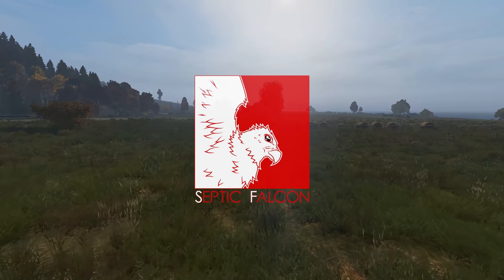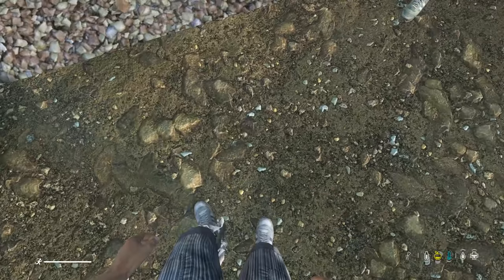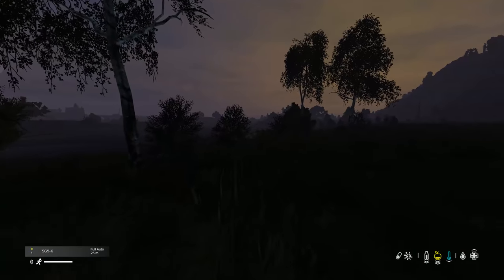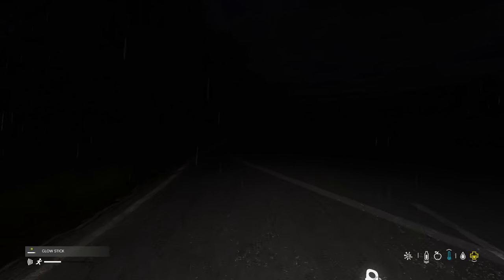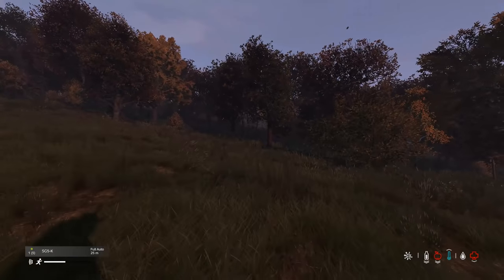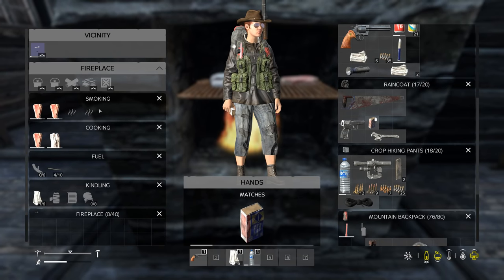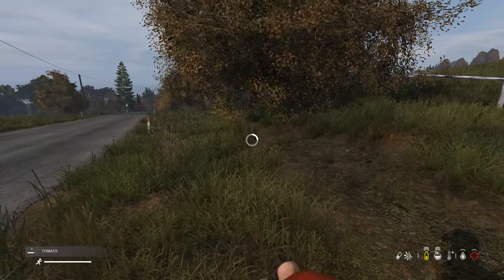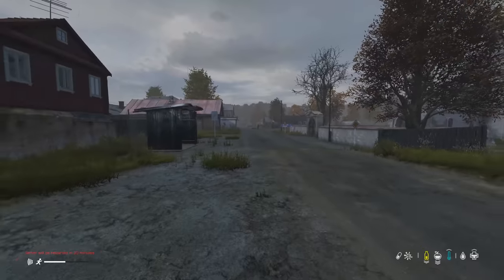Broken Legs And Trying To Survive! ~ DayZ 1.10 Update (Experimental)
Today I am joined by GobboKirk as we check out the first implementation of the new DayZ 1.10 Experimental update, which includes the return of broken legs and much more!